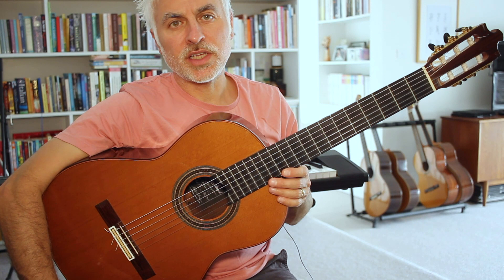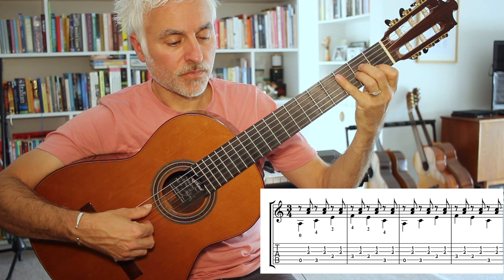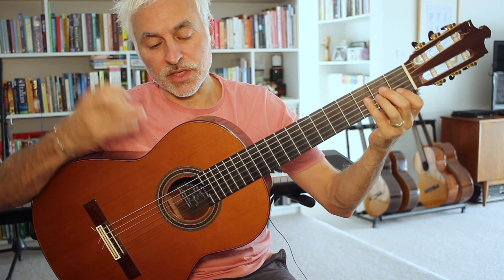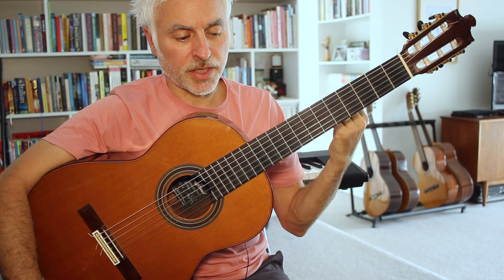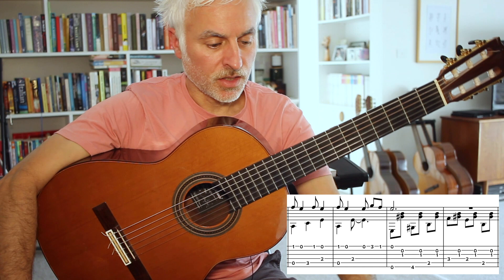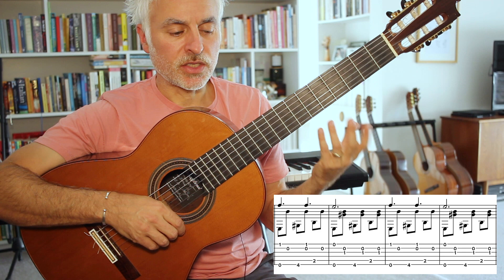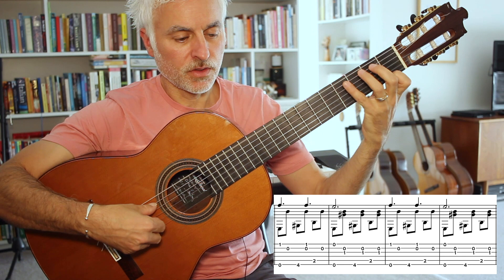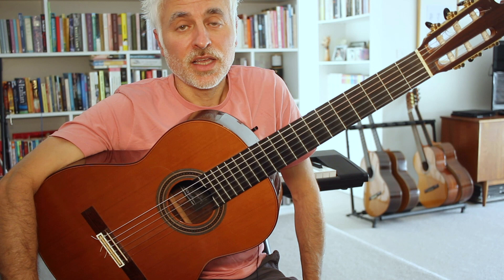La Misionera : Latin Guitar Tutorial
Misionera by Jorge Morel

In this guitar tutorial, I will show you how to play the first part of Jorge Morel’s arrangement Misionera by Fernando Bustamente. Morel was an Argentinian guitarist who wrote and arranged for guitar.